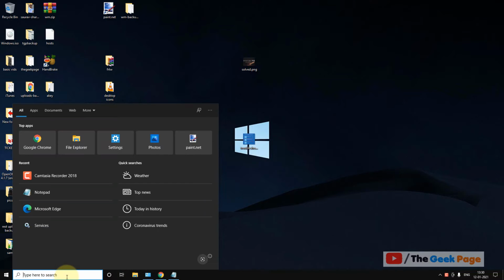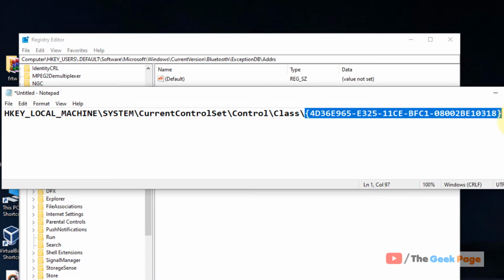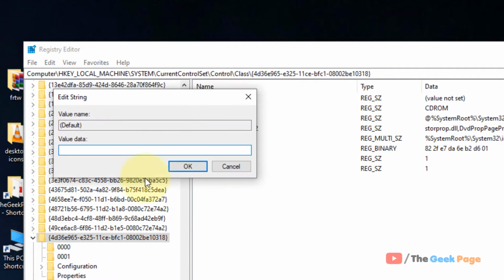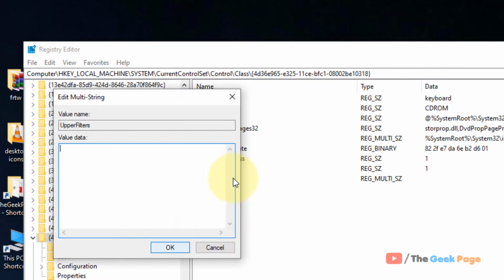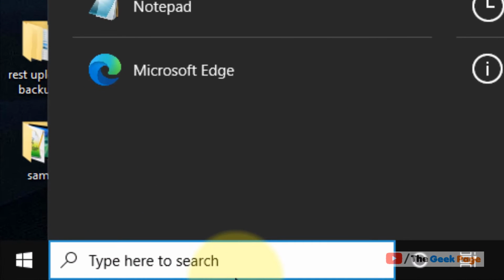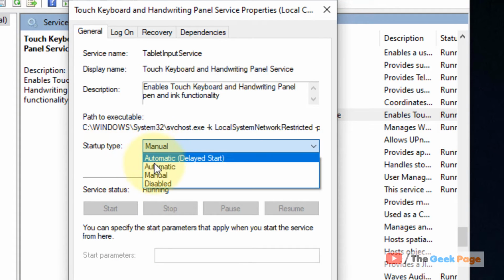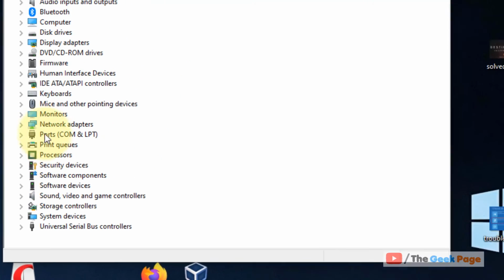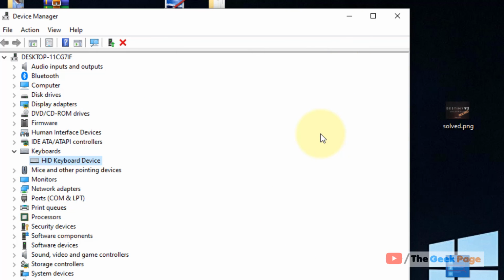Windows cannot start this hardware device because its configuration information Code 19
Windows cannot start this hardware device because its configuration information (in the registry) is incomplete or damaged. (Code 19)

HKEY_LOCAL_MACHINE\SYSTEM\CurrentControlSet\Control\Class\{4D36E965-E325-11CE-BFC1-08002BE10318}